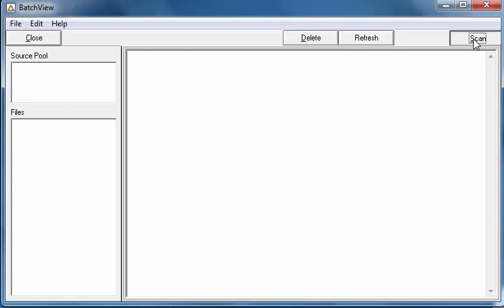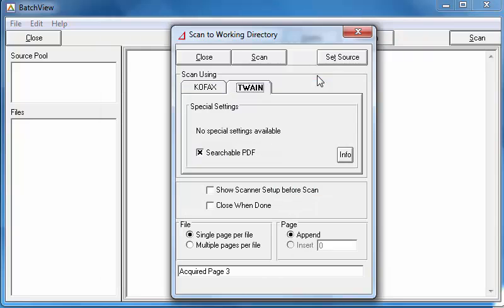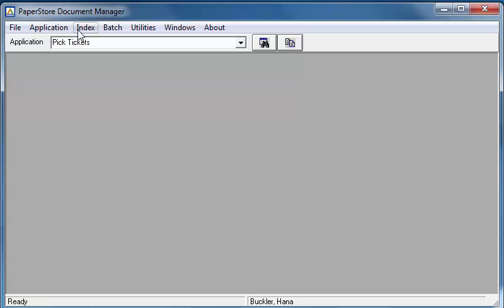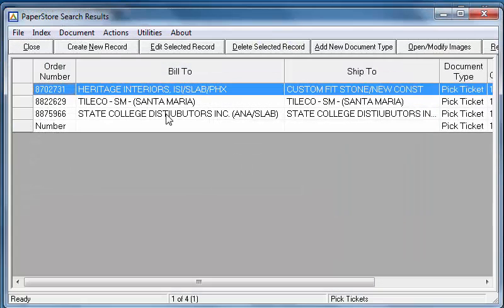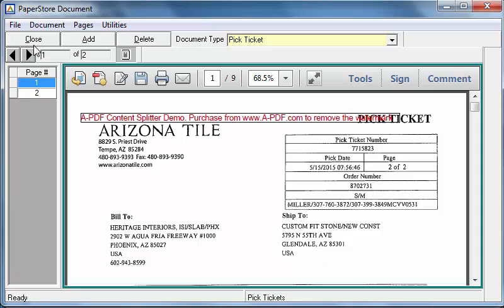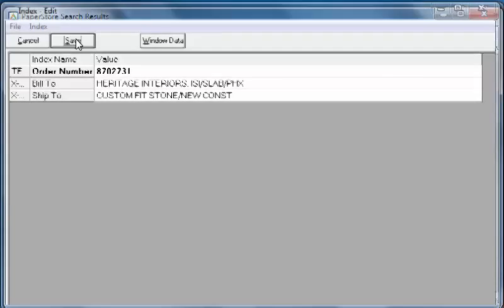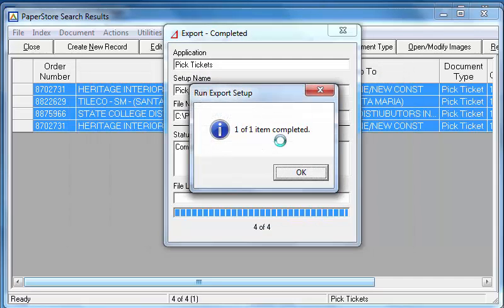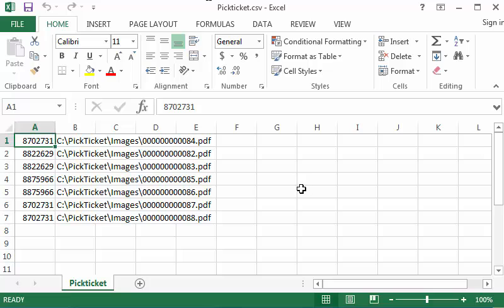BatchView Searchable PDFs Pick Tickets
PaperStore using BatchView to scan and convert to searchable PDFs for automatically indexing and importing for viewing later.